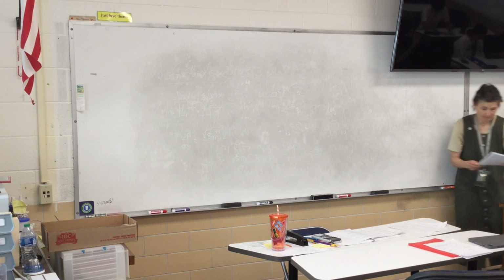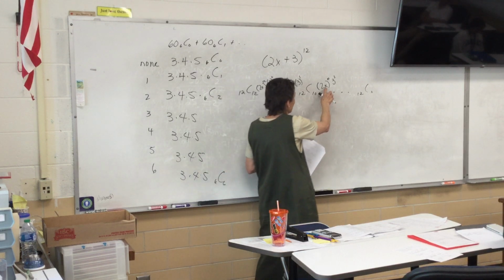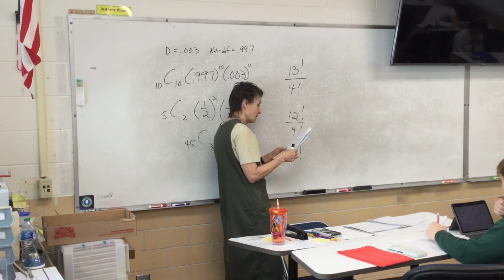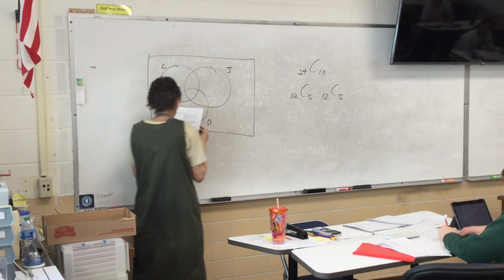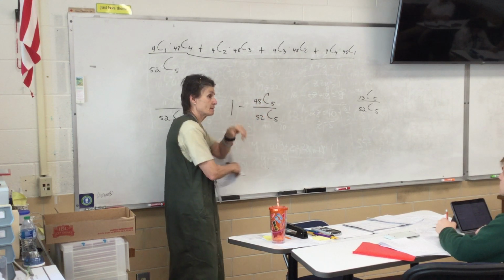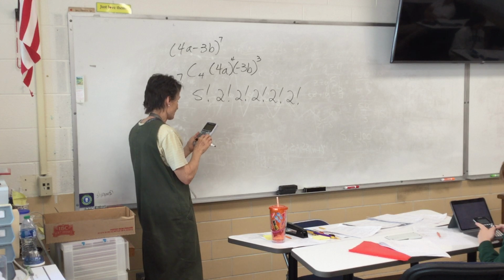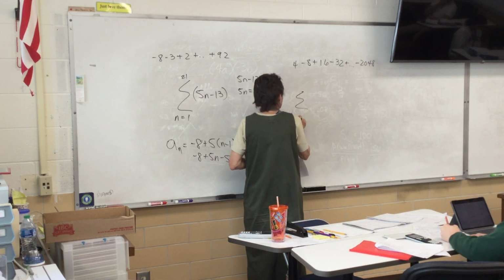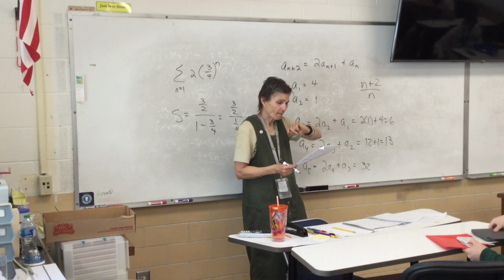Precal X Review Sheet Chpt 9 selected probs